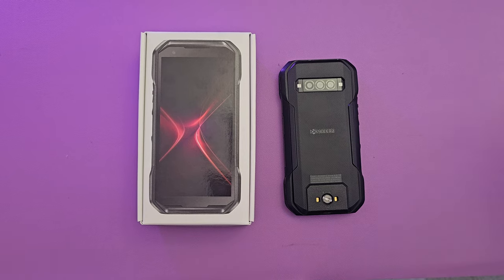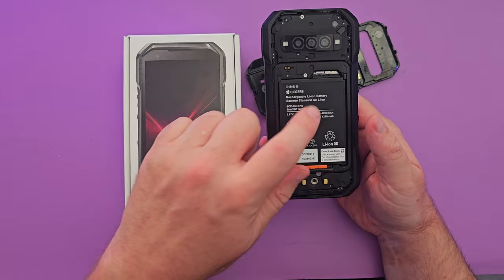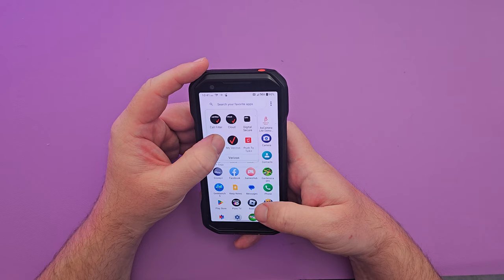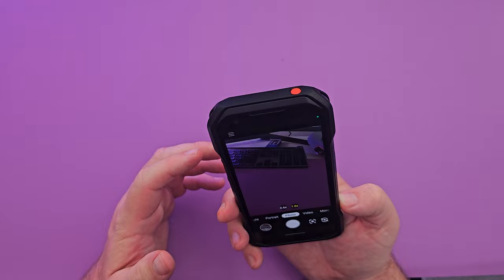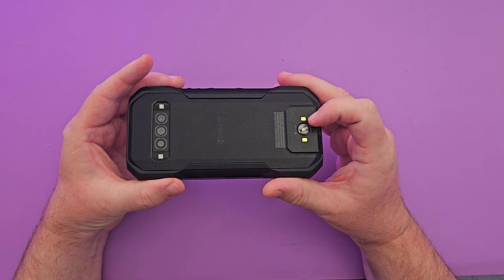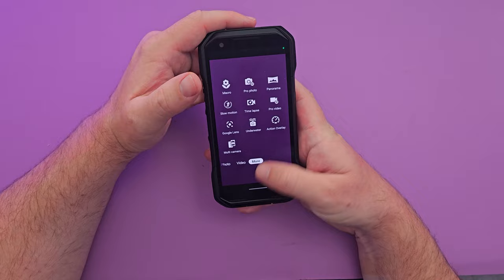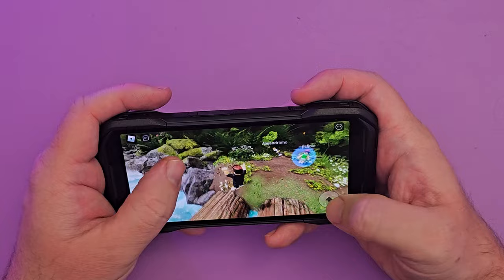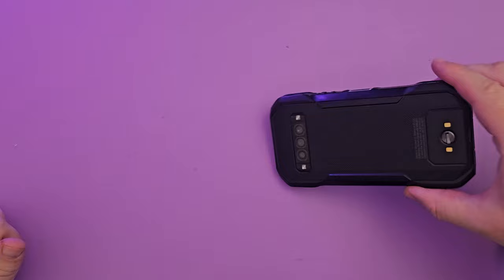Kyocera DuraForce Pro 3 REVIEW: Strongest Toughest Phone 2023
Kyocera DuraForce Pro 3